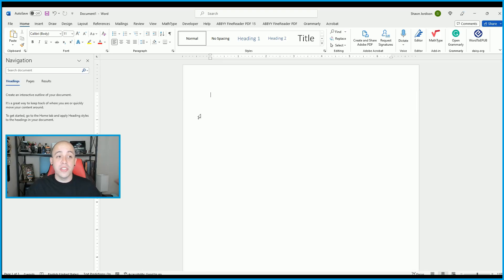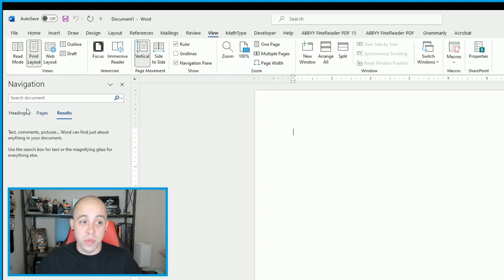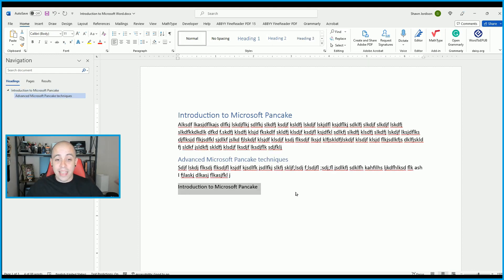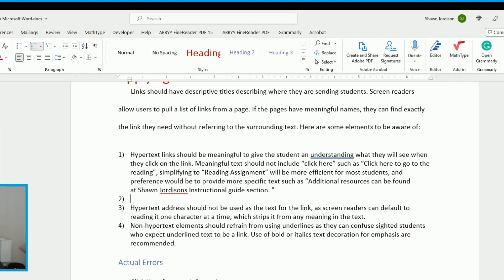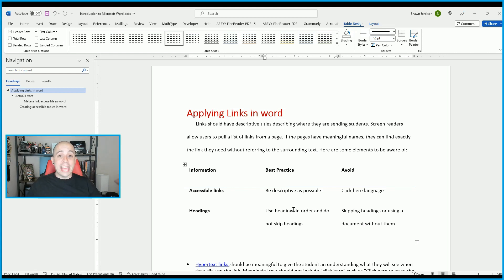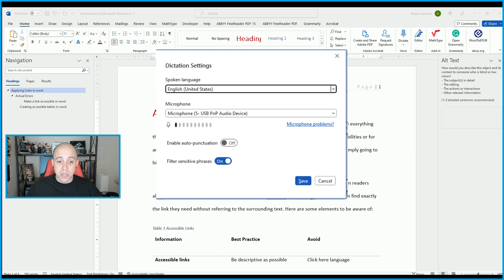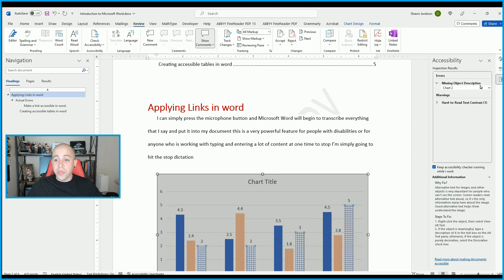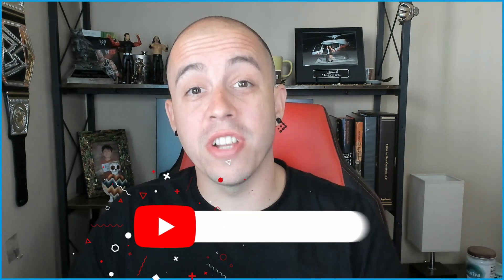Microsoft Word for Beginners | Introductory Course | with Accessibility In Mind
This video will provide an overview of the basics of Microsoft Word. It contains important aspects of accessibility and is designed for those who are NEW to Microsoft Word.

Chapters:
0:27 - Open, Template, Create New
1:54 - General Layout of MS Word
5:55 - Customize Ribbon and Quick Access Toolbar
9:10 - Headings!
10:58 - Formatting Text
13:36 - Applying Lists
15:12 - Apply Hyperlinks
16:19 - Apply Columns
16:45 - Insert a Table
19:15 - Insert an image
21:18 - Header/Footers
22:04 - Insert Math
22:32 - Speech to Text /Dictation
23:15 - Insert a chart or graph
25:15 - Insert a watermark
26:23 - Spelling and grammar
27-15 - Read aloud content
28:24 - Insert a cover page
28:54 - Copy, Cut, Move Text
31:29 - Printing, Saving, and Other Features